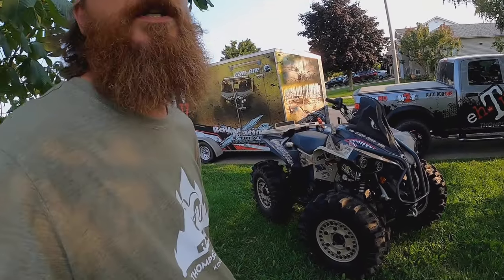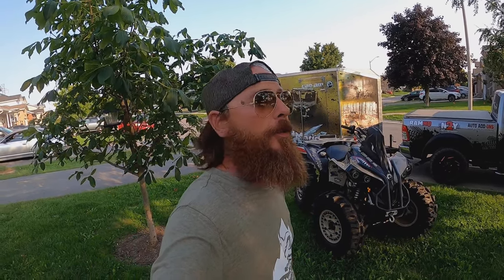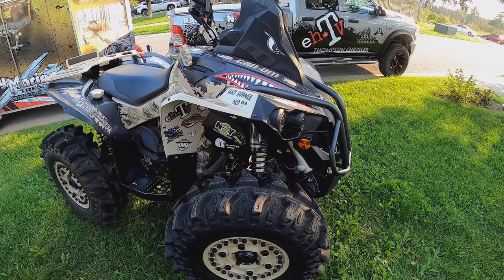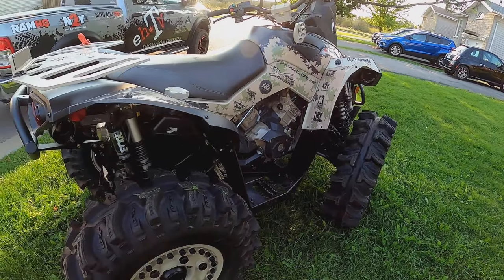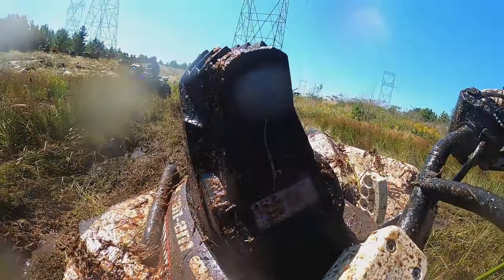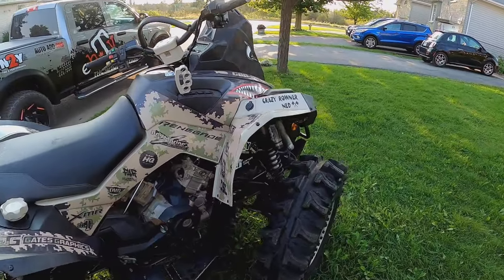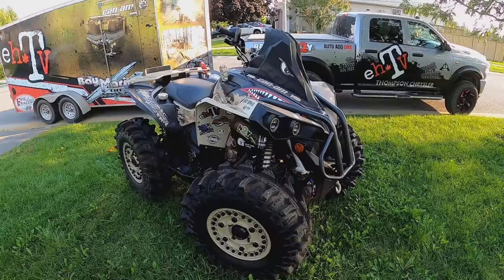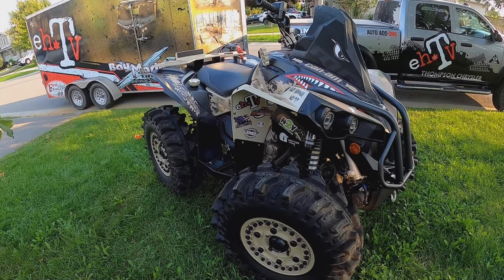EFX Motoslayer Mud Tire Review (How Good Are They?)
On this episode of ehTV, we take a close look at the EFX Motoslayer Tires acquired from N2Ytires in Barrie Ontario. Efx's newest edition to their extreme mud tire lineup. After a few decent rides with these tires on the 2022 Can-Am Renegade Xmr1000r, the time has come to provide our feedback on the Motoslayers.
Here's the quick rundown in these categories.

      EFX Moto Slayer (30x9.5x14)
Trailing/Handling - 8/10
Mud performance - 8/10
Durability - 7/10                                           Total score of
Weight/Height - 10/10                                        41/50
Water Skimming 8/10

For comparison sake here are my ratings on a few other tires designed for the same target market in the off-road sector in roughly the same sizing.

   System 3 Xm310 (31x9.5x14)
Trailing/Handling - 7/10
Mud Performance - 8/10                             Total Score of
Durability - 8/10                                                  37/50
Weight/Height - 7/10 (Measured short)
Water Skimming 7/10

  EFX MotoHavok (31x8x14)
Trailing/Handling - 6/10
Mud Performance - 9/10                            Total Score of
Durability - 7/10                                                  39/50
Weight/Height - 10/10
Water Skimming - 7/10

   SuperATV Assassinator (29.5x8x14)
Trailing/Handling - 5/10
Mud Performance - 10/10                         Total Score of
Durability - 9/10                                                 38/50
Weight/Height - 8/10 (Heavy tire)
Water Skimming - 6/10

Please keep in mind these ratings are only opinion, based on my personal experience with these tires. If you disagree with these ratings, by all means please comment why in the comments below. We'd love to hear your feedback on these popular choices of Mud Tires designed specifically for your ATV or UTV vehicles.